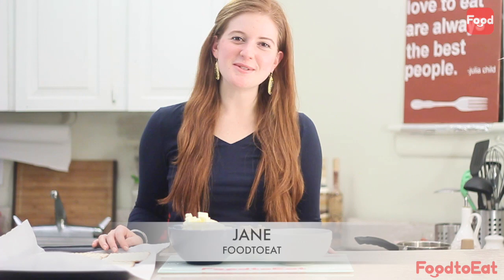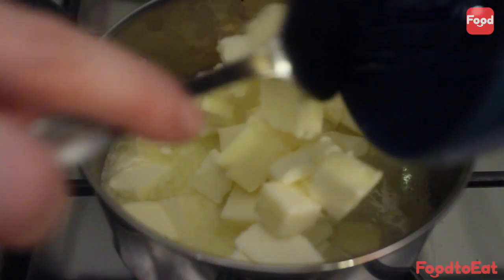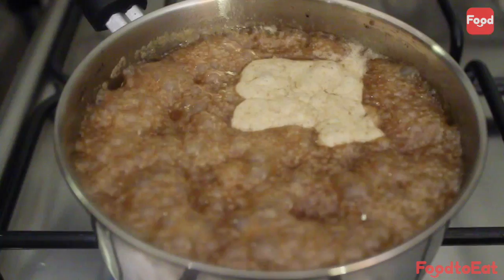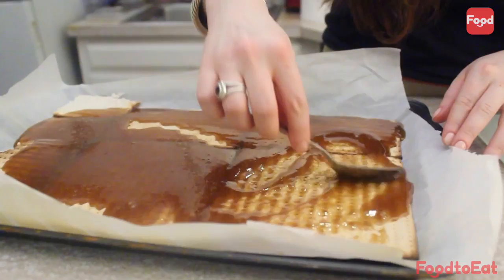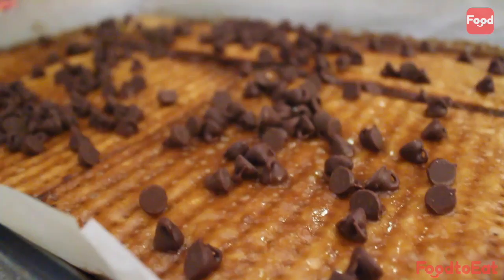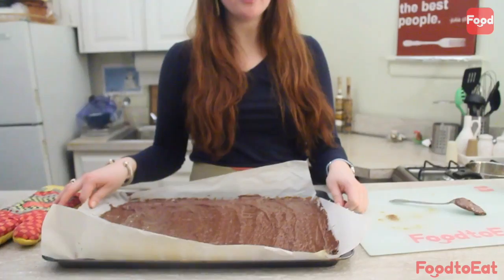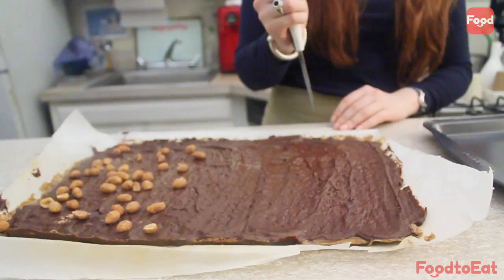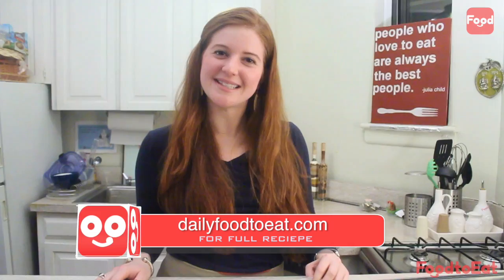how to make matzo crack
our FoodtoEat cook/baker teaches us how to make matzo crack.

Filmed and Music by Sulav Darnal